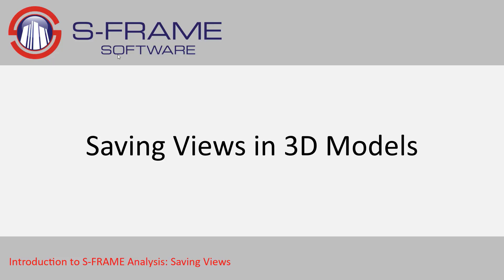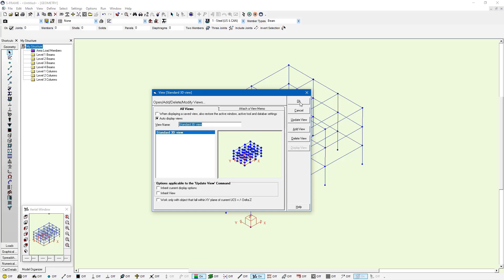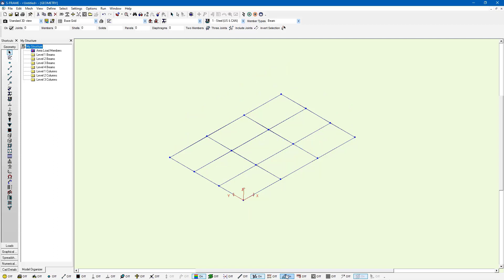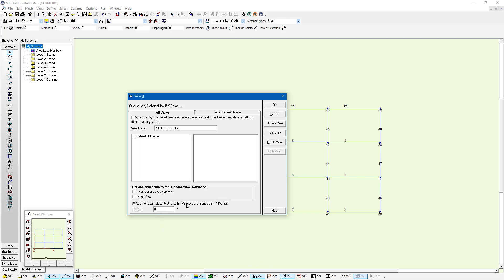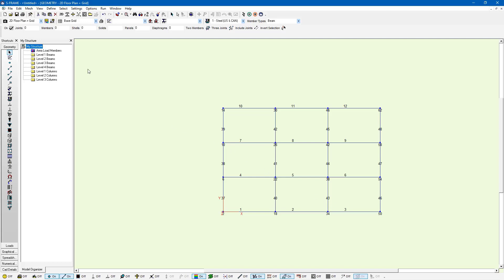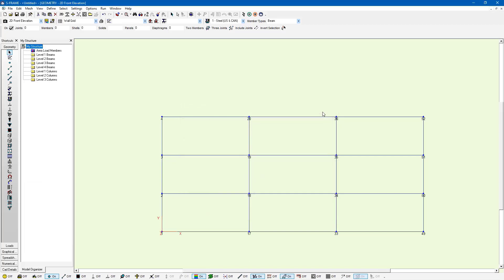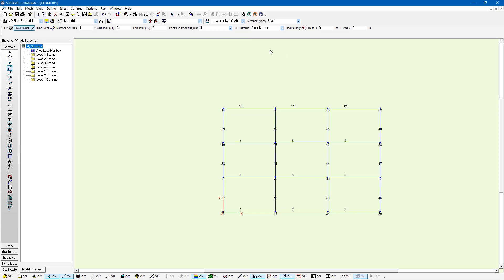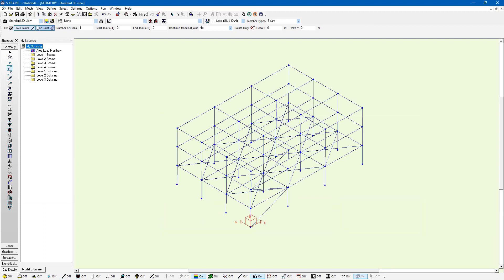S-FRAME Tutorial Series #5 - Saving Views in 3D Models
We will examine how we can define custom views of our structure that we can quickly revert back to